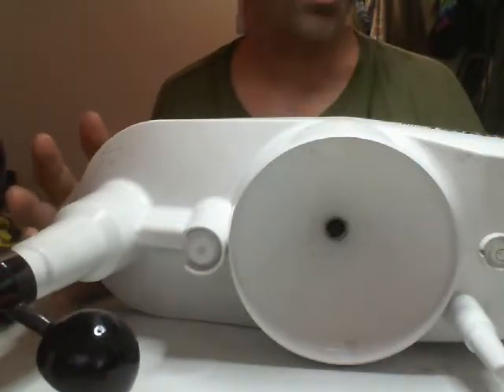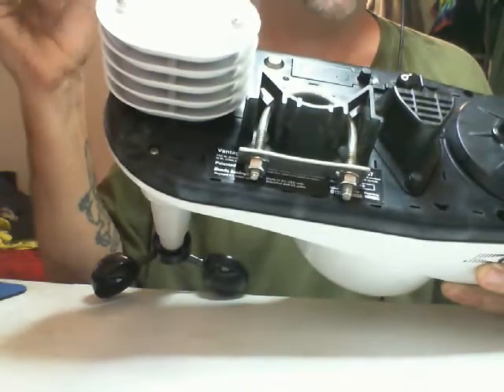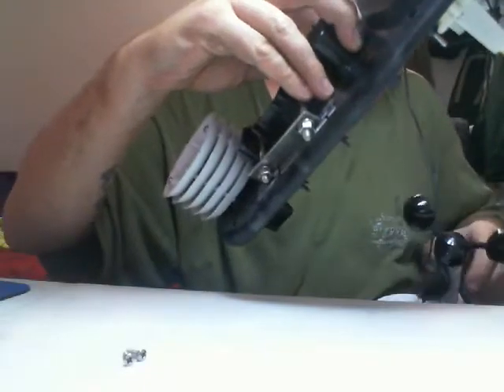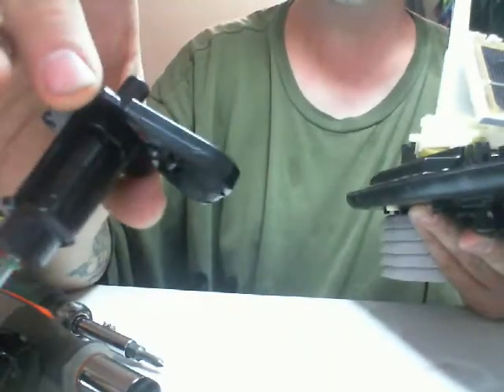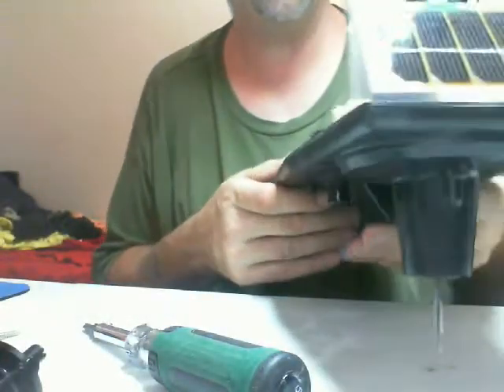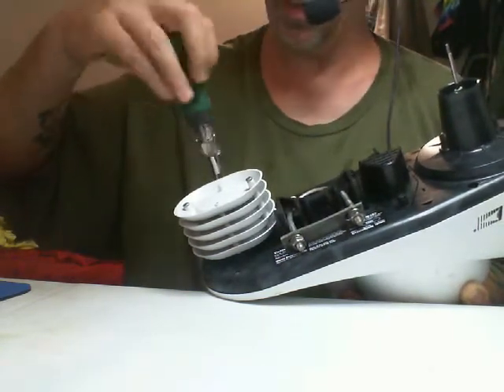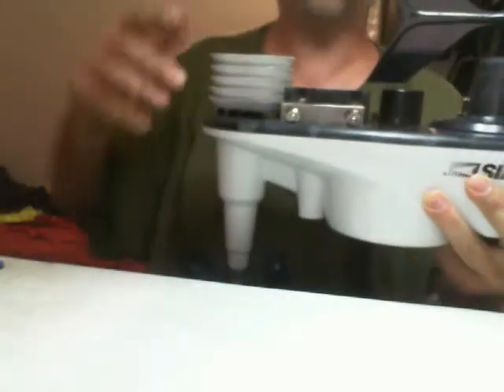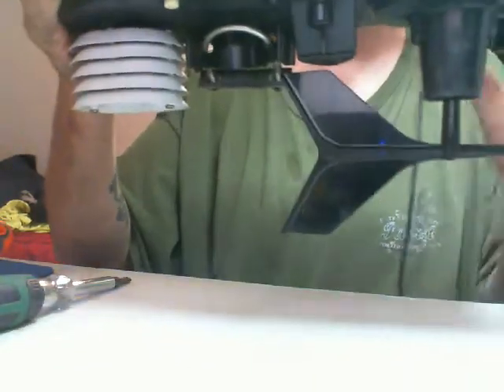davis repair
A 15 minute video on how I repaired My Davis VantageVUE. The wind direction sensor was bent and the wind vane was broken in a move. Also covered cleaning points in the video as well. As stated in the video I plan to do another on how I have it connected to the internet for Citizen Weather Observation Program (CWOP), Weatherlink, and Weather Underground. Hope you enjoy. Mike AC9MN.